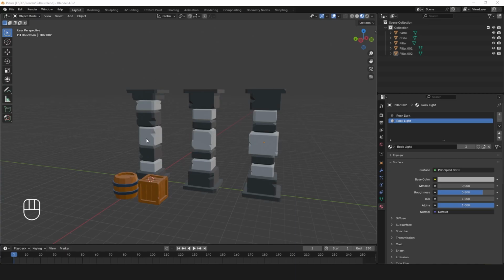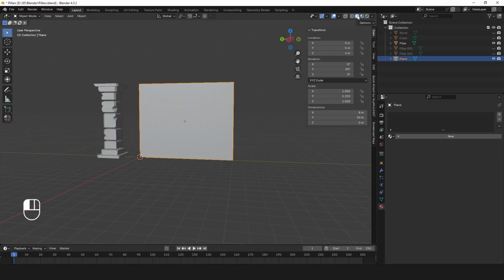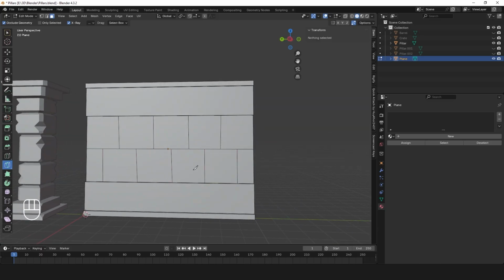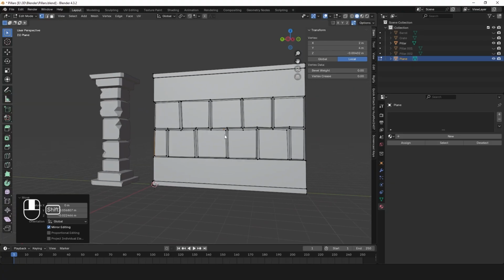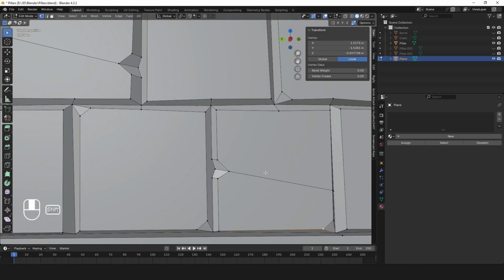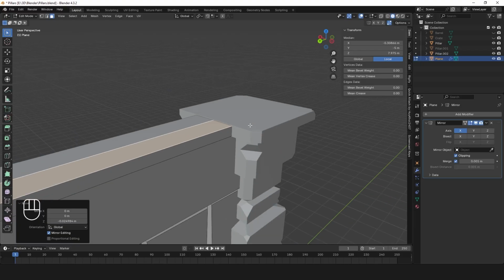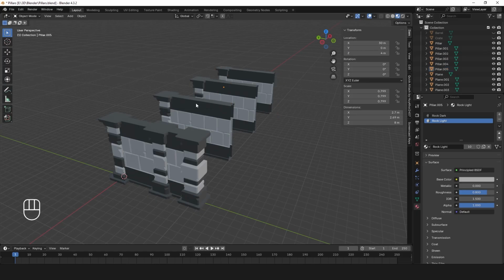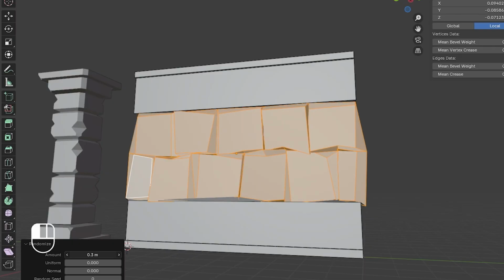[Vix Assist] DizzyVix - Blender Walls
This is a continuation of building on the modular low-poly dungeon in Blender; this video focuses on creating the walls.